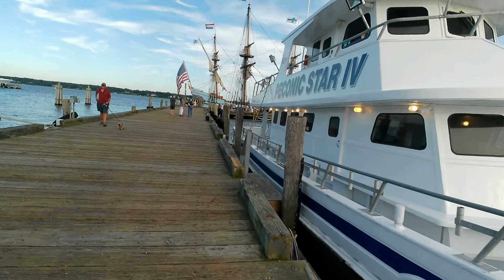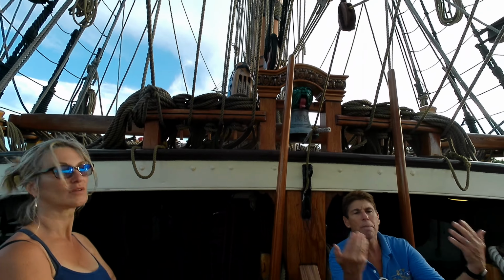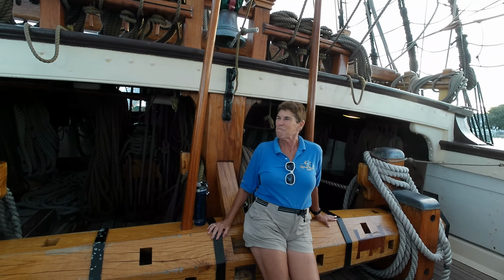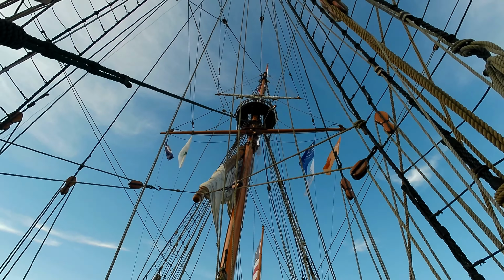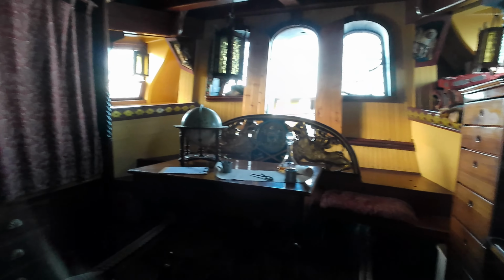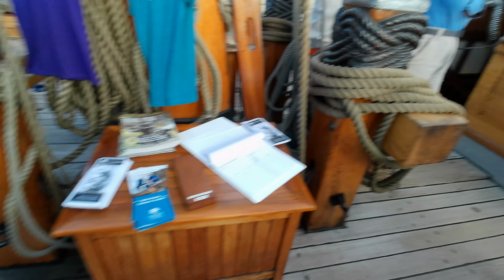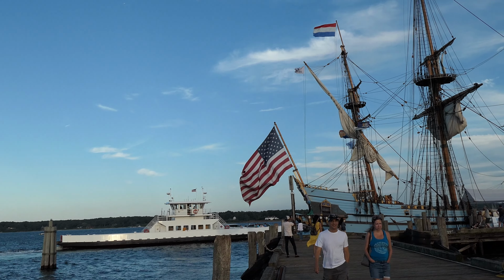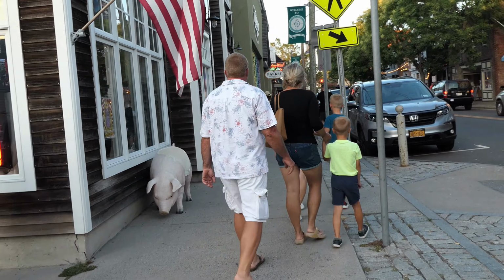Tall Ship in Greenport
Kalmar Nyckel in Greenport. Crew guided tour of Tall Ship. Greenport evening walk.